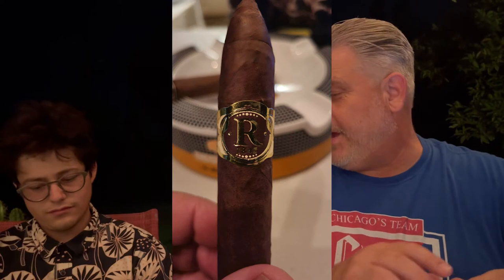Late Night Cuban Cigar Review: Vegas Robaina Unicorn & Montecristo #2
Tonight we are doing a dual review of Vegas Robaina Unicorn & Montecristo #2